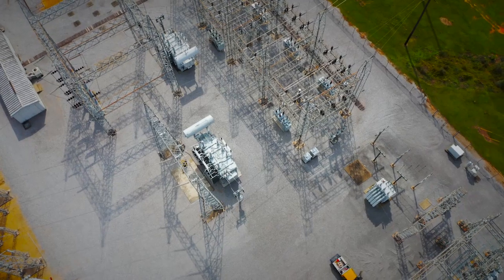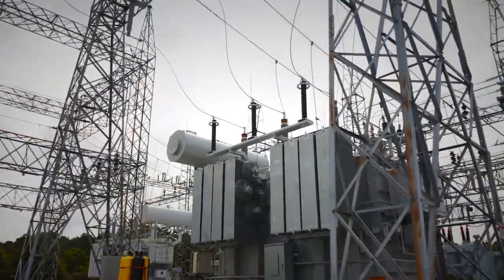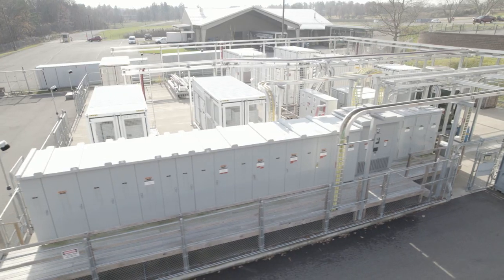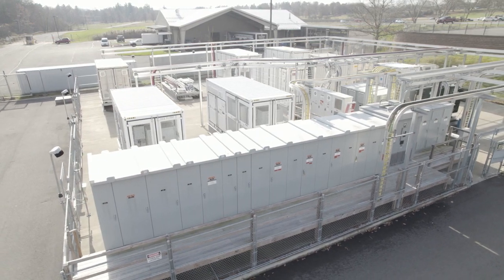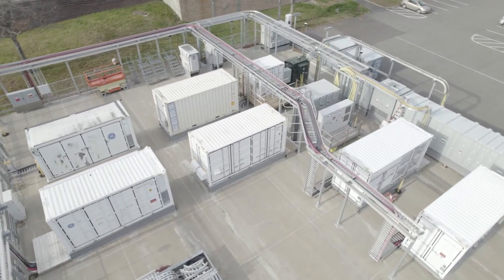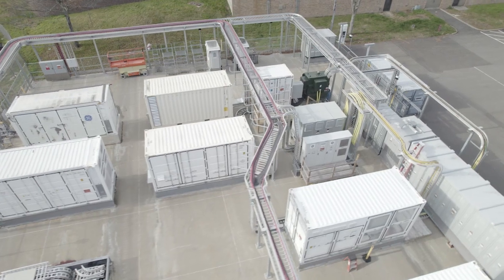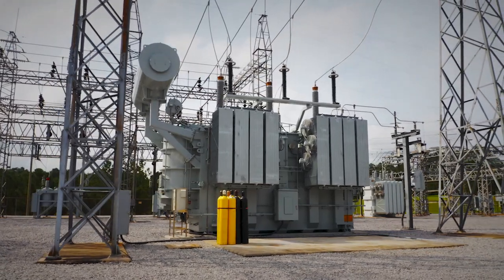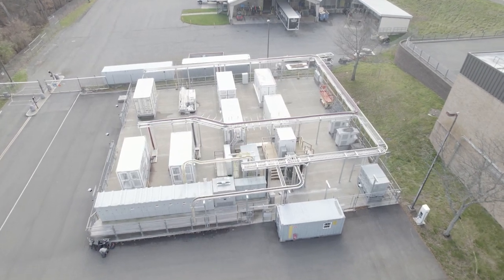GE Research's Ibrahima Ndiaye discusses the World's 1st Large Flexible Transformer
Ibrahima Ndiaye, the Technology Manager for Power Electronics at GE Research, is leading a project funded by the U.S. Department of Energy in partnership with Prolec GE and our utility partner, Cooperative Energy, to pilot the world’s first large flexible transformer.

Ibrahima explains how this new transformer technology will support higher penetrations of renewable generation and improve grid resiliency by offering more flexibility for fault management, frequency, and voltage regulation.